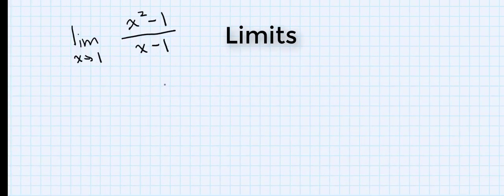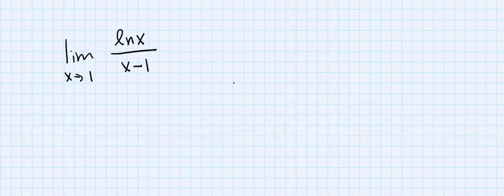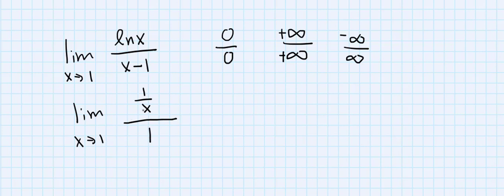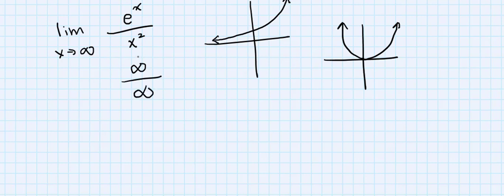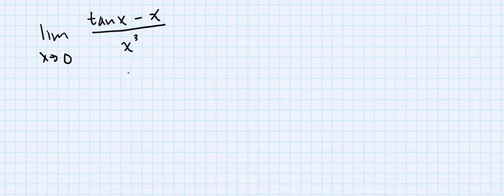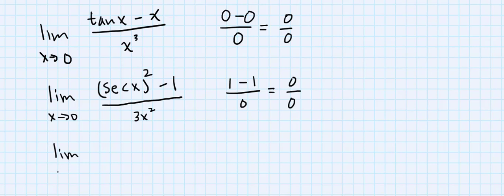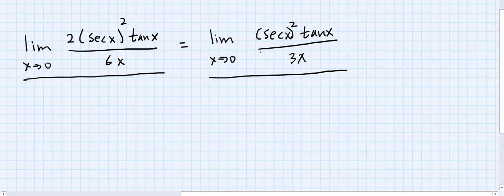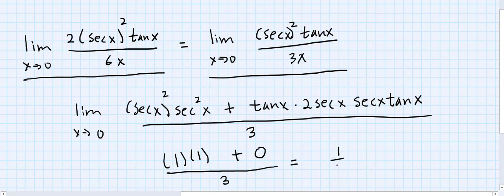L'Hospital's Rule (AB and BC)